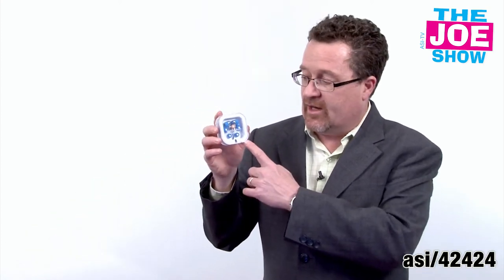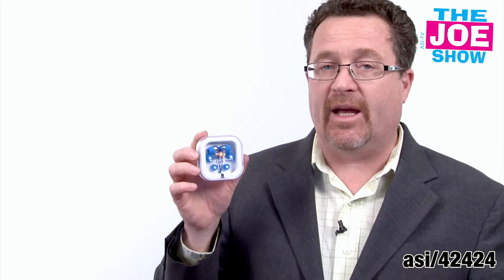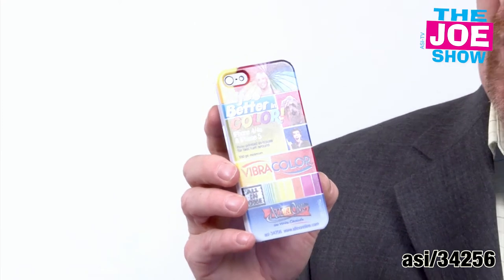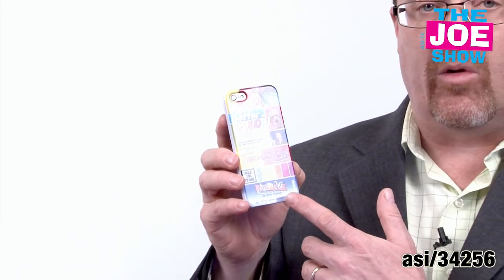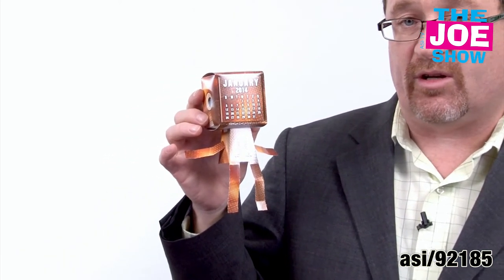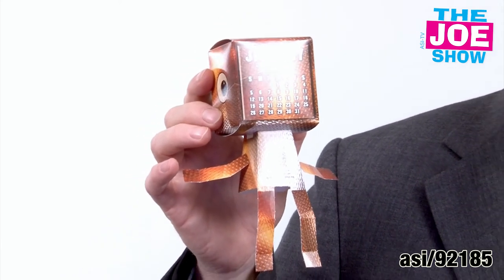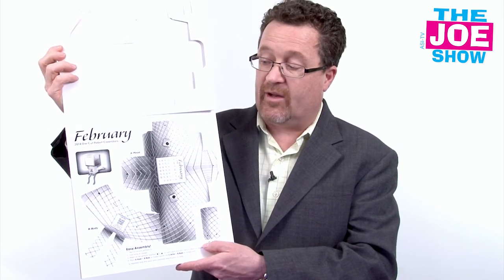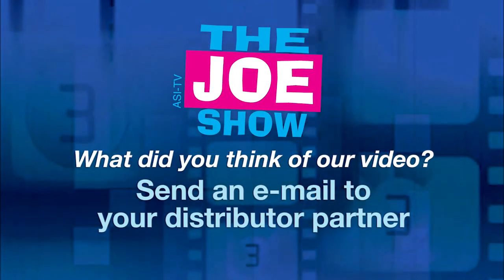Robot Calendar And Other New Products - The Joe Show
In this episode of The Joe Show, Managing Editor Joe Haley showcases a host of fun products for tech-savvy and eco-sensitive clients. Need some ideas for Earth Day promotions? Looking for a unique and memorable calendar? How about a portable, powerful speaker? Check out the video.